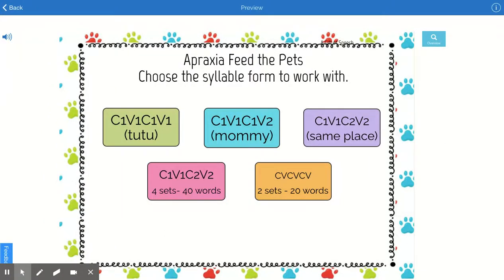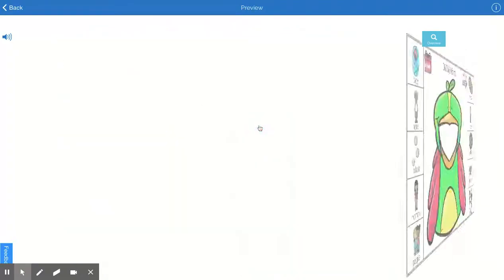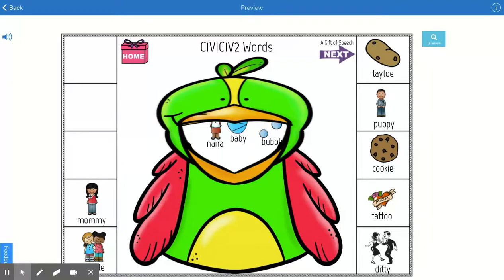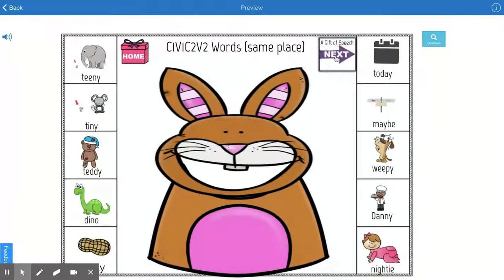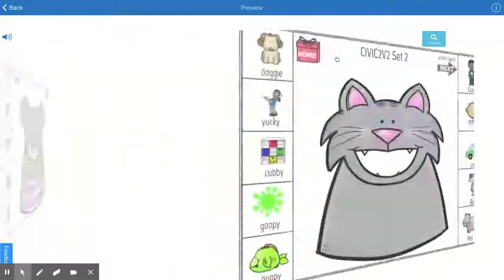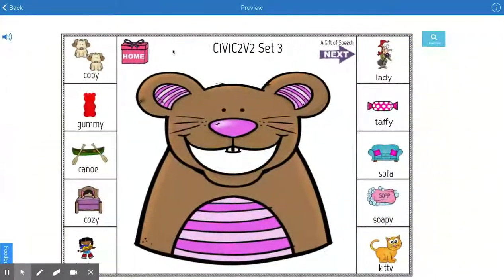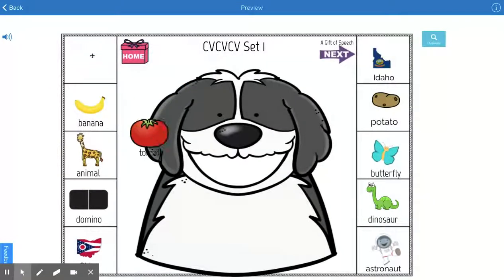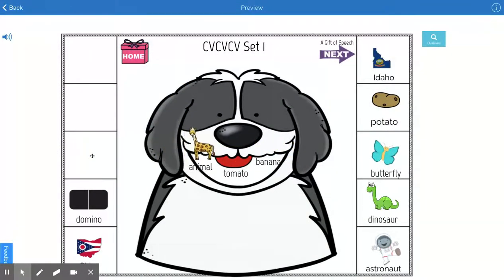Apraxia CVCV Feed the Pets Boom Cards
Making apraxia therapy both fun and functional!  These boom cards are a fun way to target CVCV words.